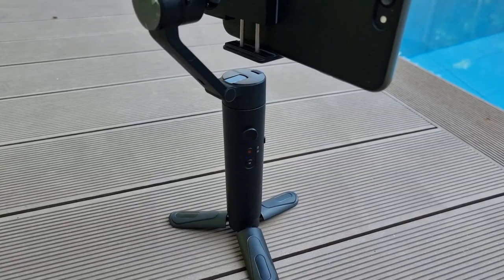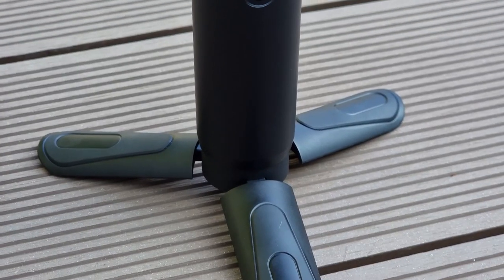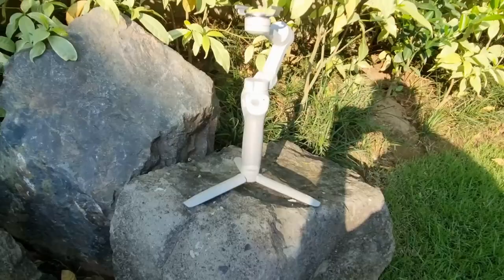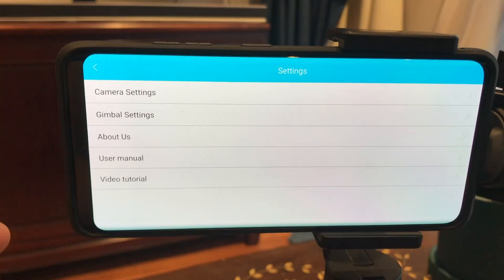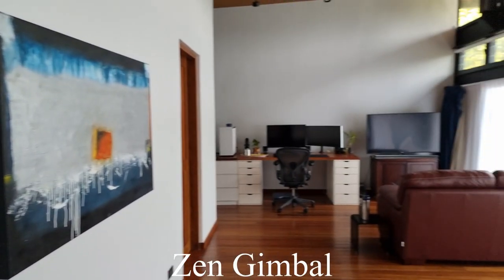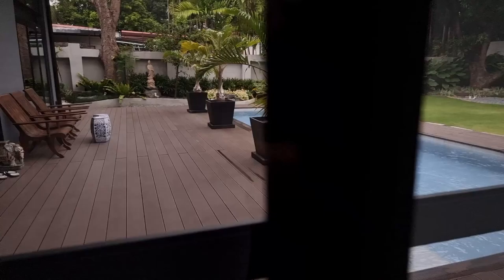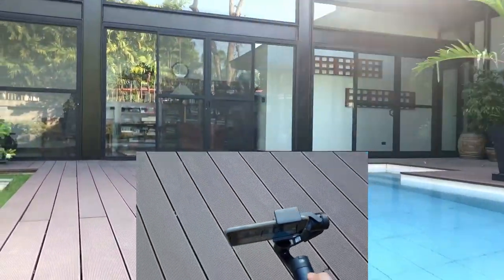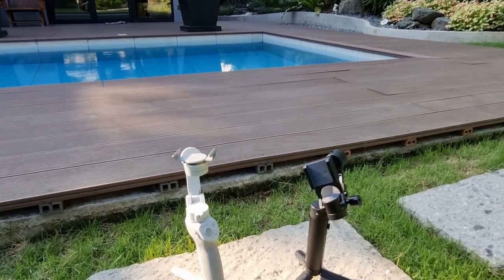Only Cellphone Accessory you Need? | ASUS Zen Gimbal | Hardware Sugar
Gimbals for cell phones are becoming extremely popular and affordable nowadays! And no, not just content creators can benefit from it. If you, at any point in your lives, it's alright to admit it to yourself quietly, have ever used a selfie stick, a gimbal is essentially that and much more.

Asus wants to jump on the bandwagon and has come out with a stylish and compact gimbal which does the basics!

00:00 - Intro
1:22 - Design
3:24 - Software
4:57 - Without Software in Use
6:24 - Tracking
7:55 - Battery / Compatibility
8:41 - Price
9:10 - Conclusion

Episode 170x63x21 - Asus Zen Cellphone Gimbal